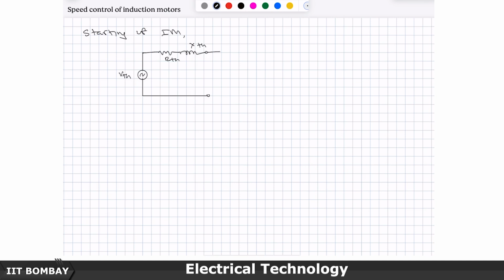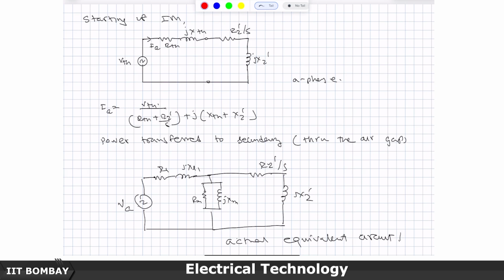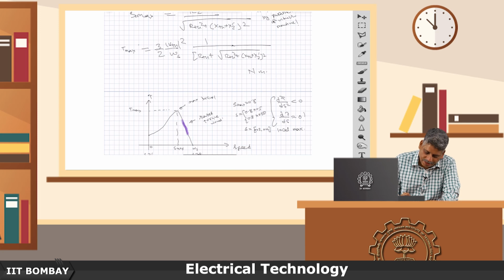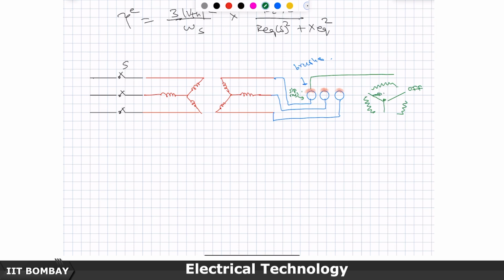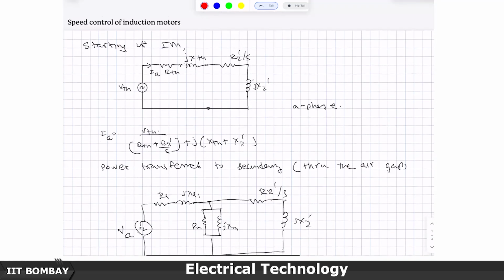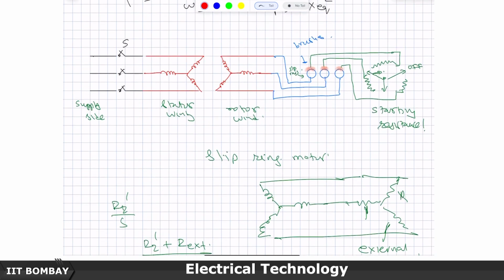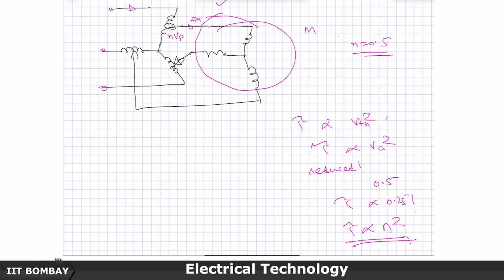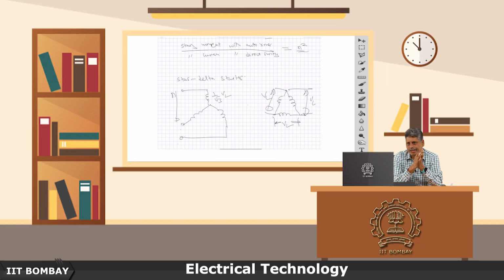Starting of Induction Motor